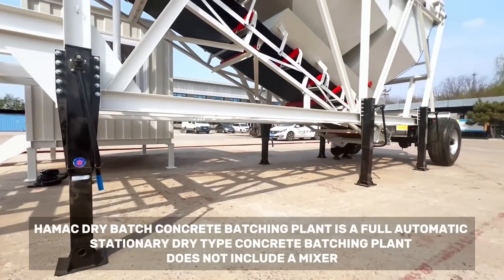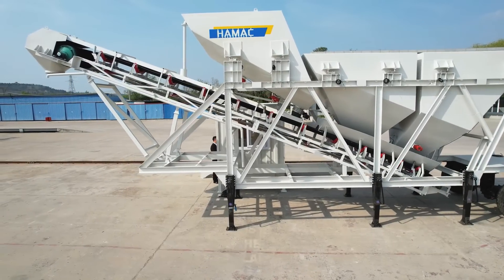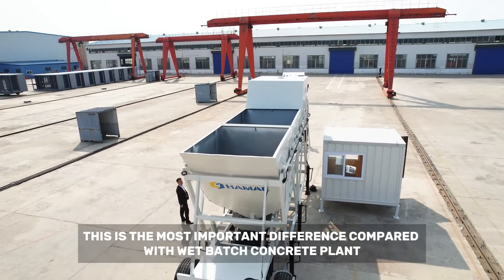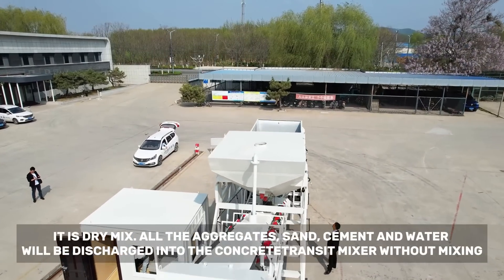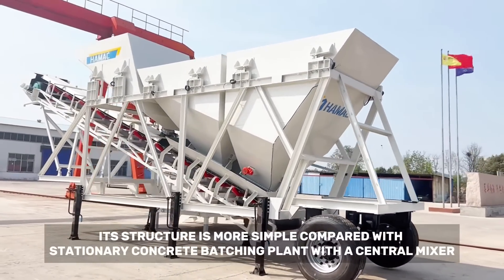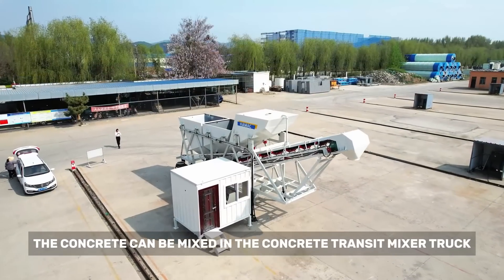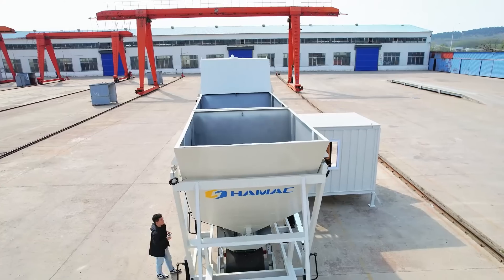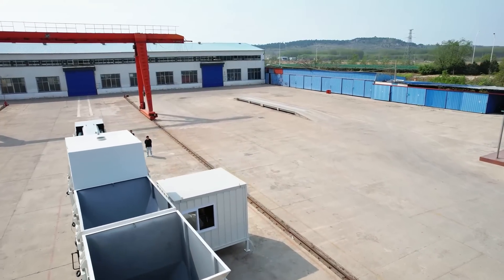Dry Batch Concrete Batching Plant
HAMAC Dry batch concrete batching plant is a full automatic stationary dry type concrete batching plant does not include a mixer. Ingredients of the concrete are transferred directly to the truck mixer after weighing without a mixing process. HAMAC Dry mixing plant is preferred by the users when the application area of the concrete is very far from the concrete plant location.

What is dry batch concrete plant?

Dry batch concrete plant is a concrete batching plant without central concrete mixer, this is the most important difference compared with wet batch concrete plant. It is dry mix. All the aggregates, sand, cement and water will be discharged into the concrete transit mixer without mixing. It includes the aggregate weighing system, feeding system, water supply system, bolted type cement silo and weighing system. Its structure is more simple compared with stationary concrete batching plant with a central mixer. Because without the mixing procedure, it will save time for mixing, the concrete can be mixed in the concrete transit mixer truck, so it saves time as well. This kind of dry type concrete batching plant is widely used in many countries such as Philippines, Peru, Chile, Ecuador, Dominican etc.